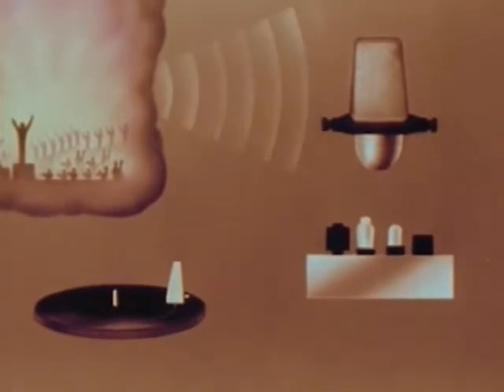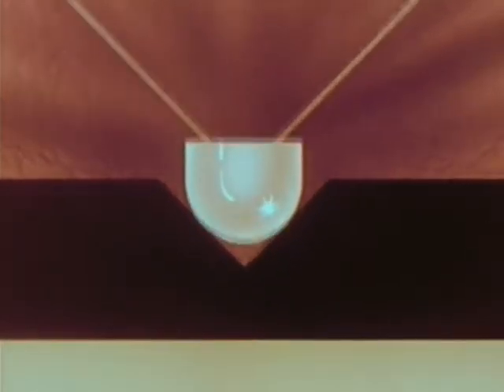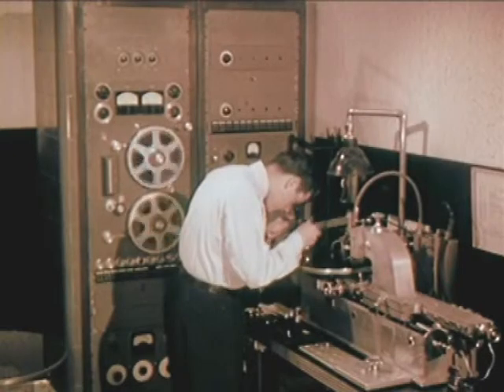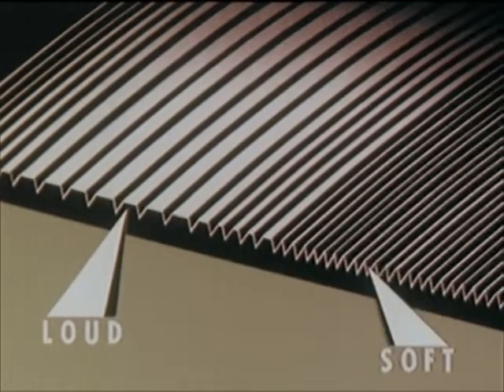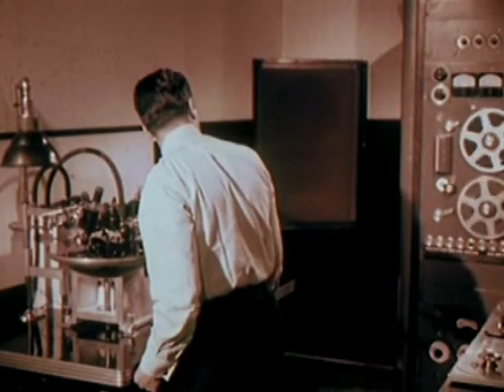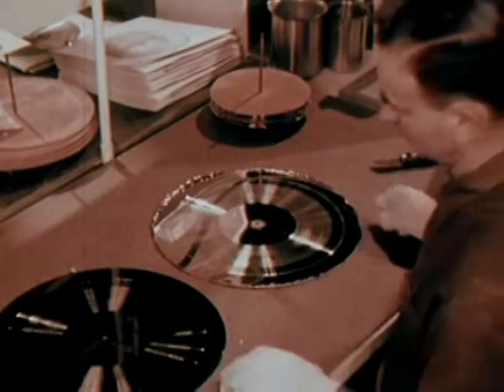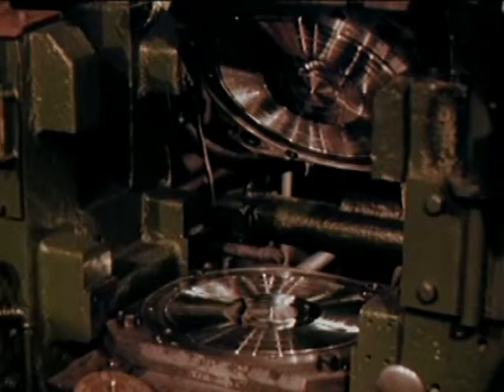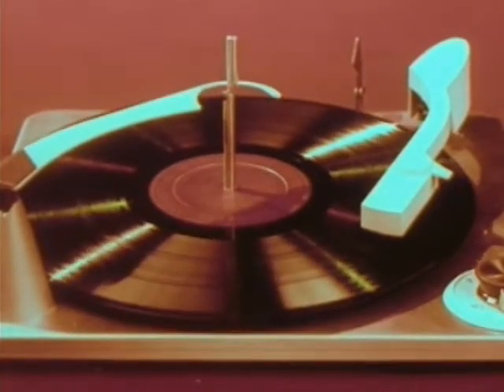Tha Phonograph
A short video to support lectures etc on sound recording and reproduction